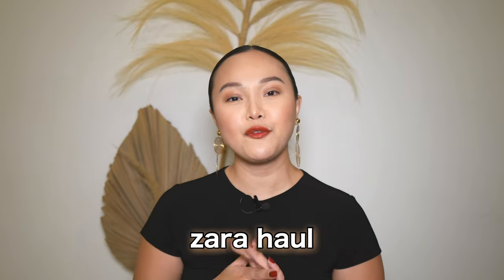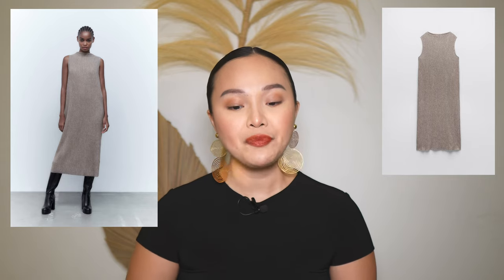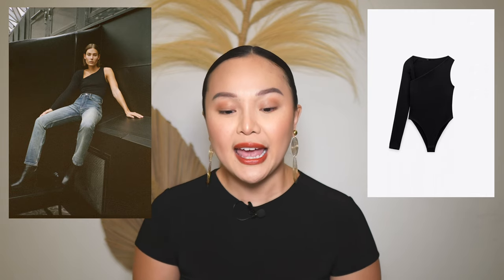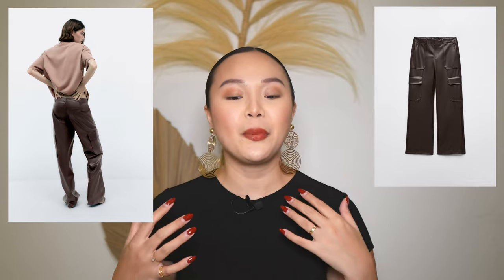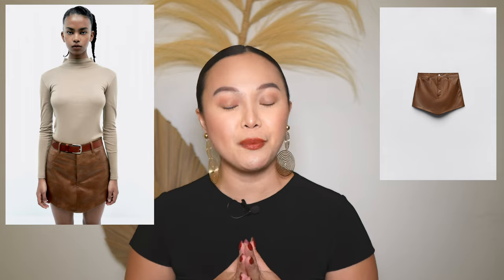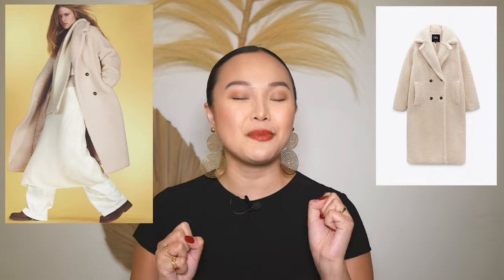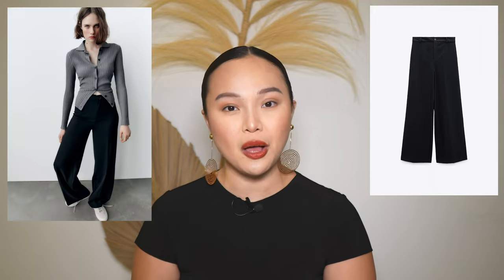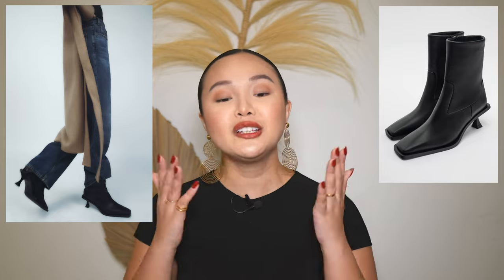Zara Haul New In Fall Winter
+ CHAPTERS
00:00 Intro
00:44 Knitted dress
02:03 Embossed dress
03:14 Bodysuit
04:14 Cargo pants
05:20 Cropped puffer
06:32 Skort
07:24 Teddy coat
08:05 Aviator coat
08:56 Trousers
09:49 Flowy dress
10:30 Boots
11:32 Closing